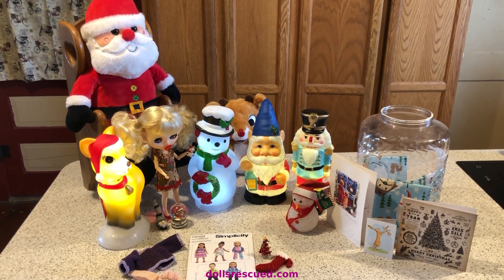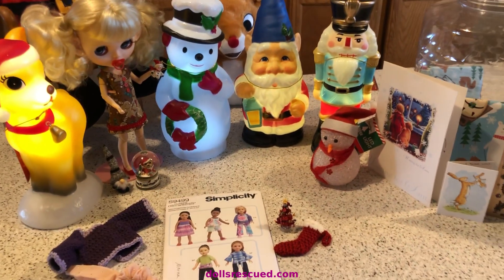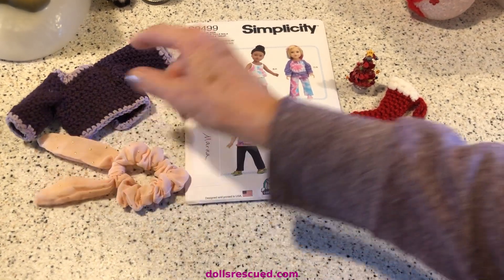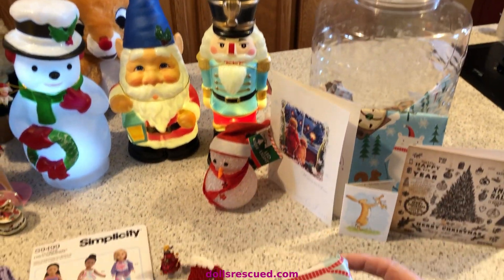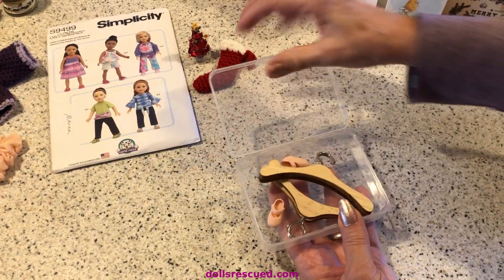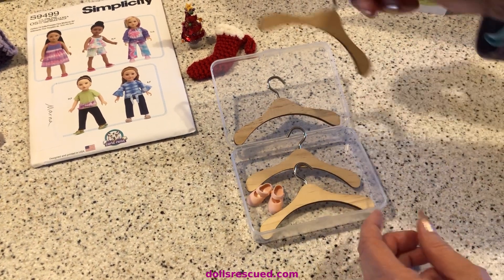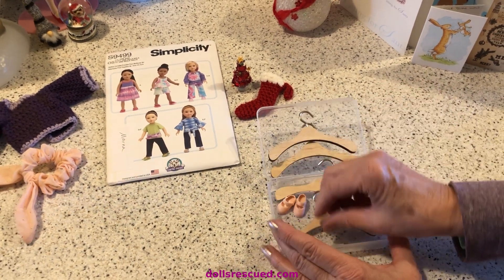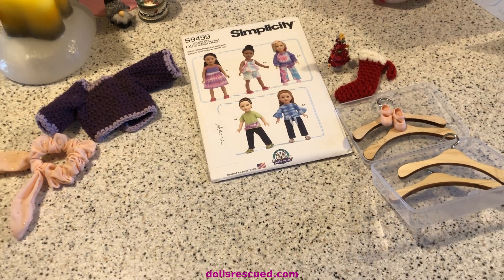Blythe Advent Day 6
THIS WAS ANOTHER FUN DOLL COLLAB with @Peace Craft Dolls with @Peace Craft Dolls with Tammy Powley,  @JayDollsUK , and @BethRamsden.   We sent one another Gifts to make up an Advent Calendar.   Please visit each channel to see what each has come up with.

Our 2022 Blythe Christmas Advent Calendar with Jay Dolls UK, Beth Ramsden, and Peace Craft Dolls with Tammy Powley

Blythe are so cute, they are cute even in burlap. "Blythe Doll Burlap Bag Fashion Show~PLEASE VOTE"

Our very first collaboration was with Jay Dolls UK in "~Blythe Christmas~ Jay Dolls UK Collaboration, Christmas Dress and Cape"

Need to dress your BJD? Some ideas for making your own in "BJD 60cm, 1/3, Valentines Day DIY Dress Using Barbie Doll Pattern"

Thanks!